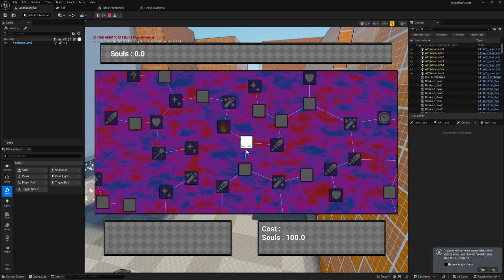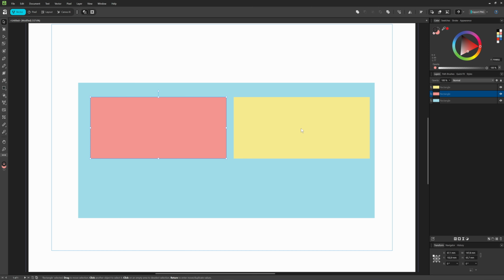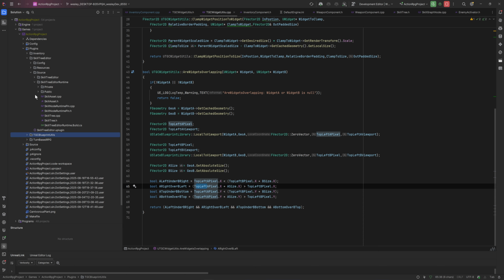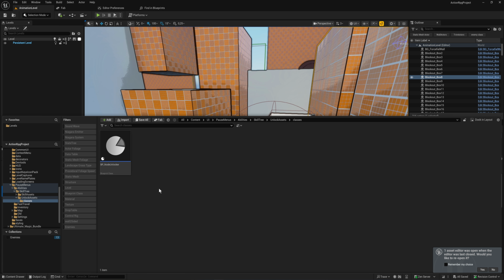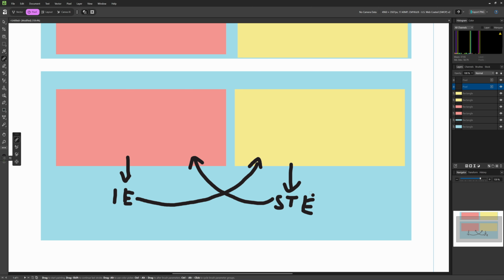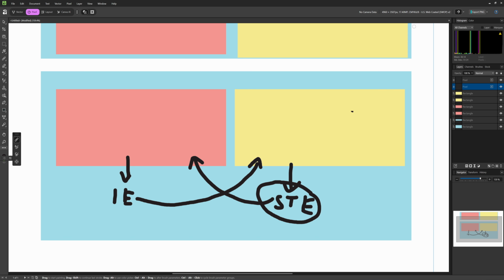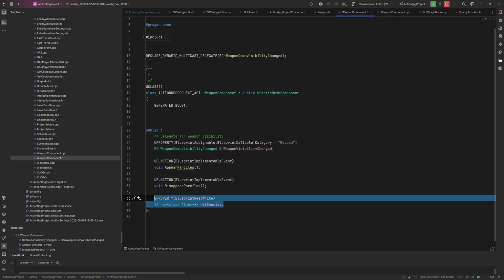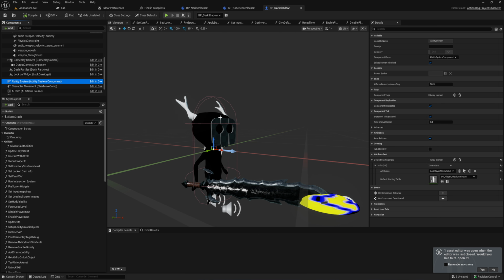WHAT EVEN... is Modular Code?! - Explained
You've been told "try to write modular code"  and while is sounds like solid advice, it may be hard to come to grips with what that actually means on a couple of different levels. So, let's talk about that!